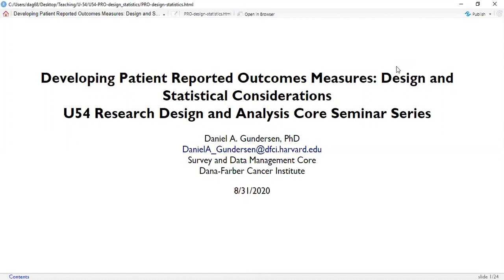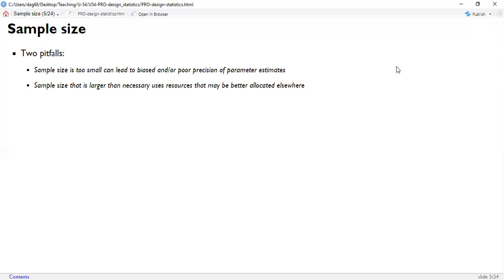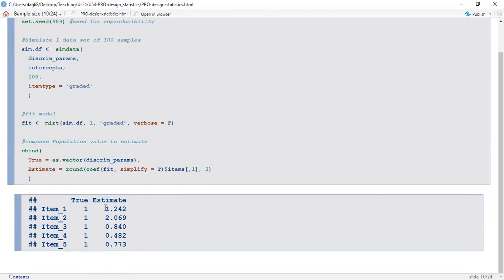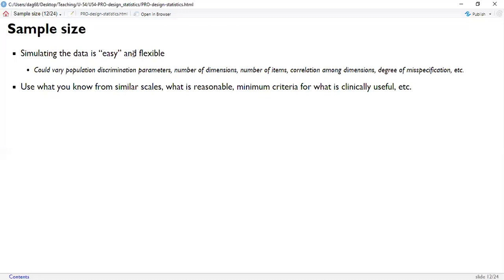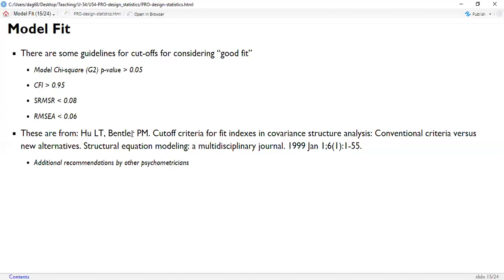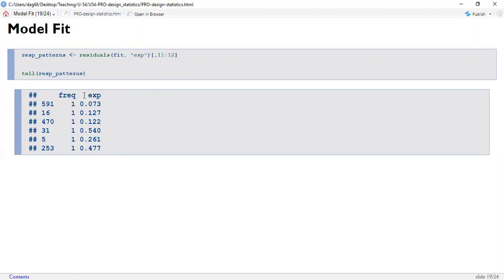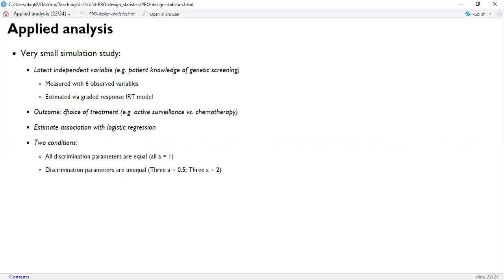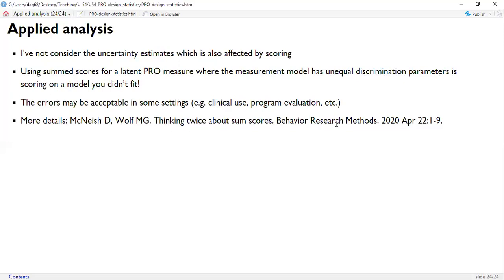Developing Patient Reported Outcomes Measures: Design and Statistical Considerations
The UMass Boston - DF/HCC U54 Partnership's Research Design and Analysis Core (RDAC) host seminars on various research tools to assist investigators.